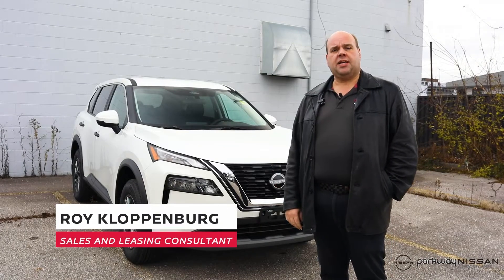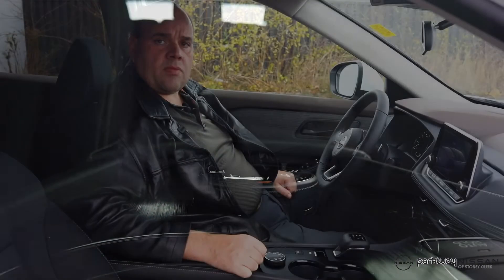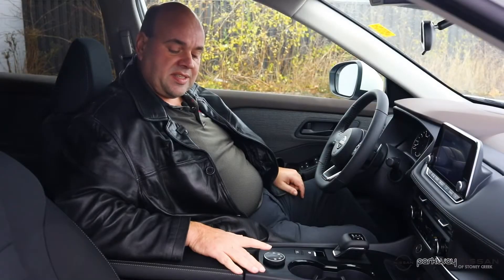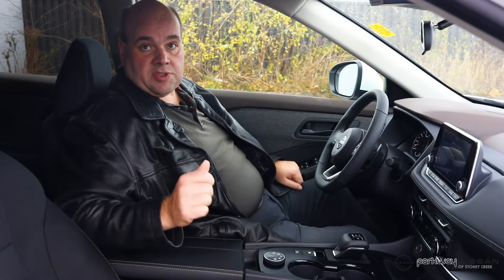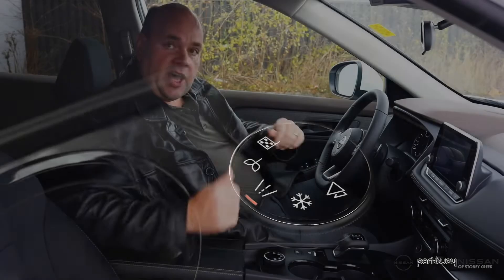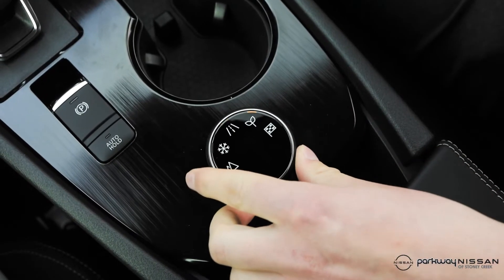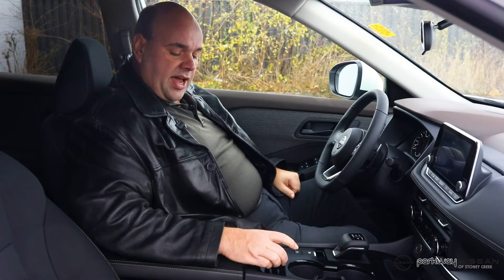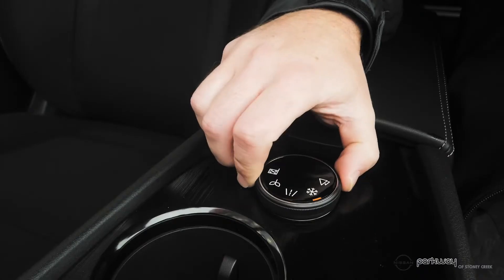Drive Mode Selector Nissan Rogue | Drive Modes for Every Scenario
5 ways to dial it up. With so many possibilities in front of you, there’s virtually no limit to where you can go. Every day presents a different opportunity, so turn the dial and head out. Your instincts will lead the way.

Parkway Nissan of Stoney Creek
191 Centennial Parkway North
Hamilton ON, L8E 1H8
Canada
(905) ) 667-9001